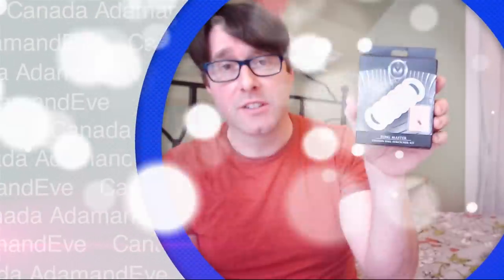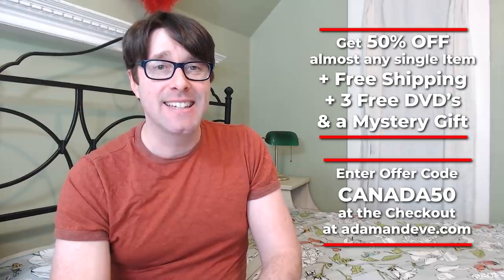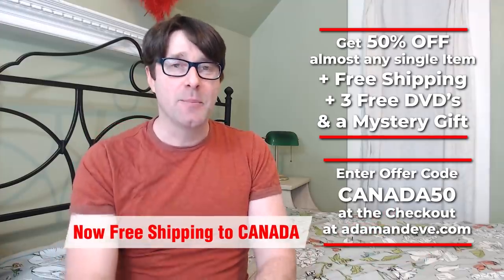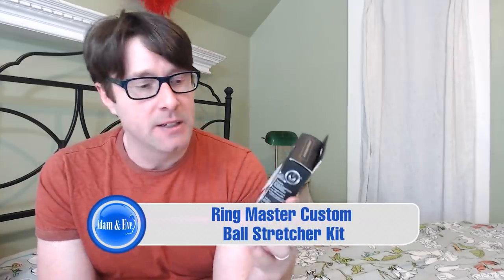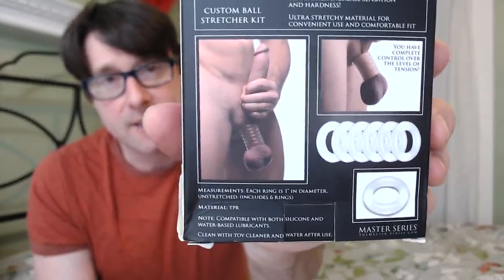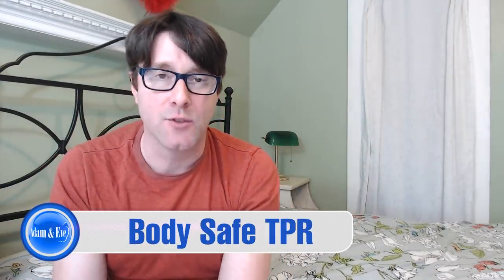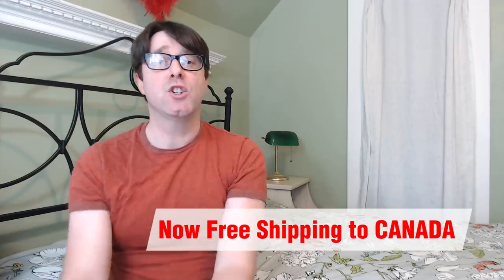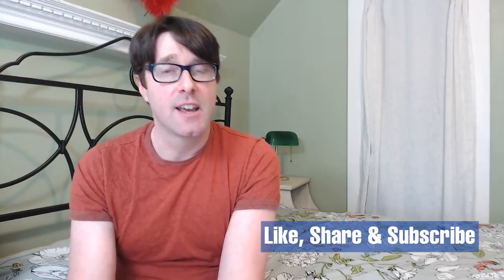Ring Master Custom Ball Stretcher Kit | Mega Stretchy Penis Ring | Cock Ring Set Review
Keep your orgasms coming day in and day out with the Ring Master Custom Ball Stretcher Kit. Whether jacking off solo or getting it on with a partner, this mega stretch pleasure ring will be  an awesome addition to your sex game treasure trove. Discover all the exciting ways you can use this penis ring set for a lot of Big O’s.

If you are a beginner, then this adjustable  penis ring is a great way introduce your balls to new boundaries of pleasure! And if you are no longer new to the game, you can rely on it to meet your high expectations for extreme sensations. It promises to increase and improve the blood flow in your shaft which will help you with all the pumping action.

The kit comes with 6 TPR penis rings which are made from medical grade material and therefore absolutely body safe. This cock ring set will allow you to experience a mindblowing stimulation especially if you use multiple rings at once. Put one ring around the base of your cock for a longer, harder erection. And for an intense, explosive orgasm, put a ring around your balls.

Be ready to reap the rewards once you get this pleasure ring for men. Bear in mind that the longer time it takes for you to cum, the more sensational and intense the feeling will be once it is time for you to release. Now that is definitely something I would look forward to.